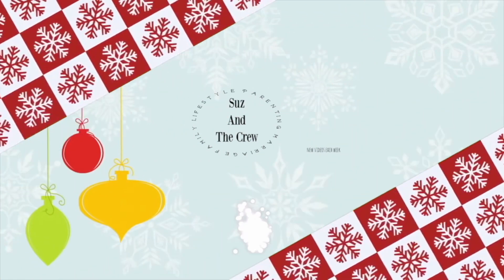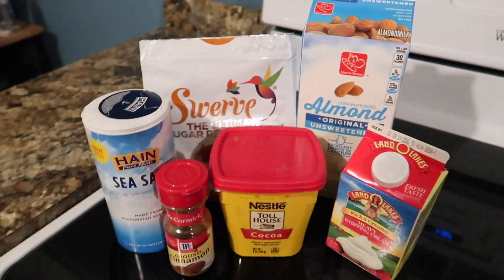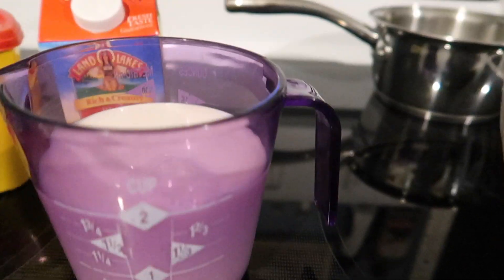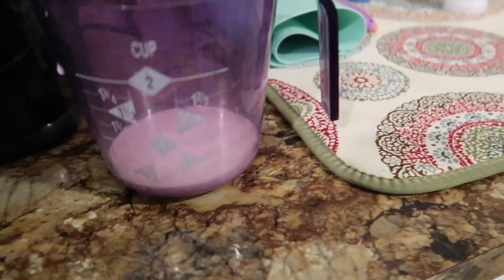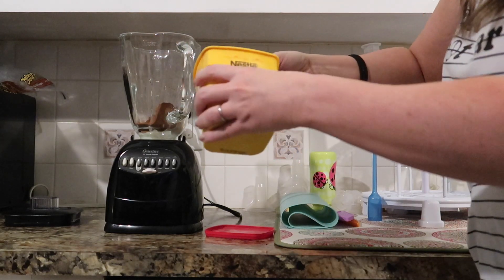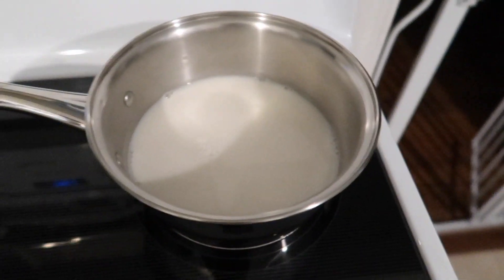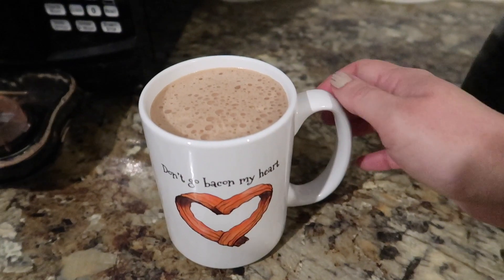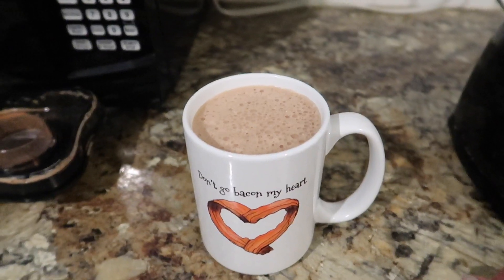KETO LOW CARB HOT CHOCOLATE | VLOGMAS DAY 8 | Suz and The Crew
This morning I made some keto hot chocolate.  This recipe is so simple, as it only has 6 ingredients.  This gives me all the yumminess of hot cocoa without all of the sugar.  Happy Vlogmas!